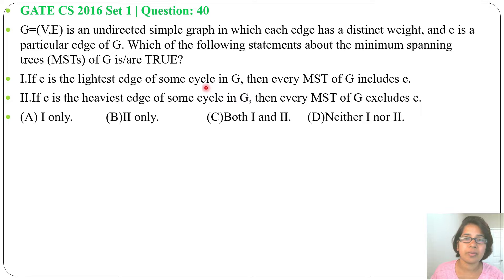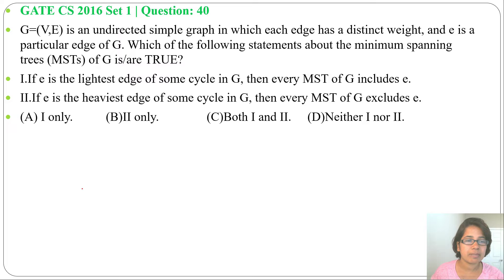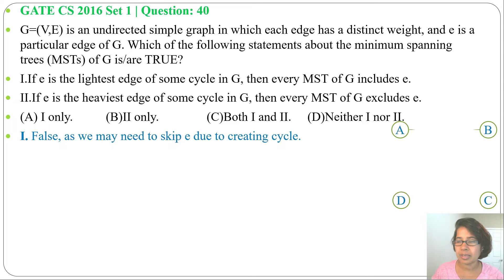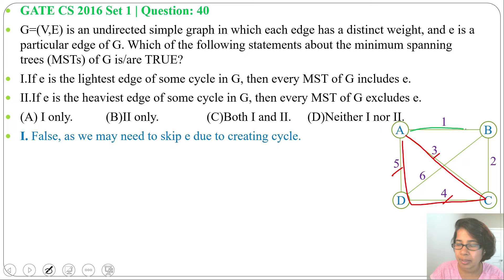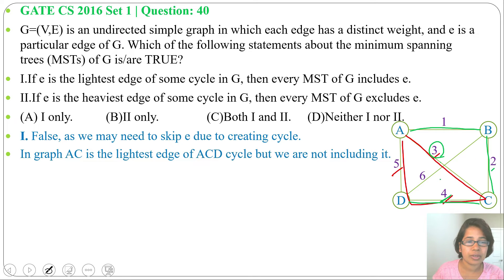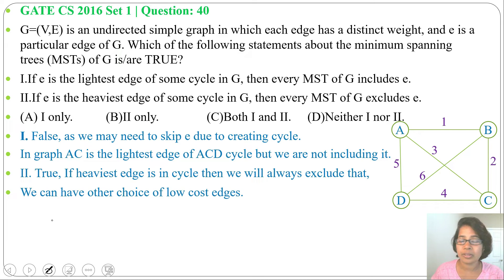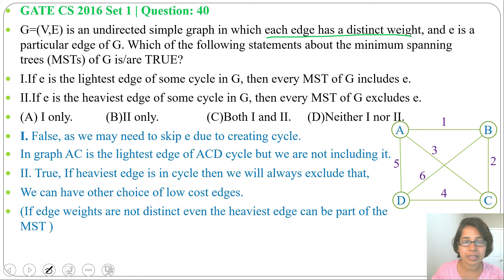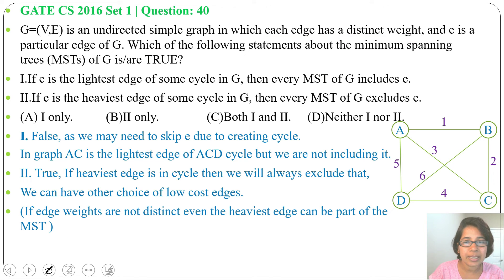GATE CS 2016 Set 1 | Q 40: G=(V,E) is an undirected simple graph in which each edge has a distinct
G=(V,E) is an undirected simple graph in which each edge has a distinct weight, and e is a particular edge of G. Which of the following statements about the minimum spanning trees (MSTs) of G is/are TRUE?
I.If e is the lightest edge of some cycle in G, then every MST of G includes e.
II.If e is the heaviest edge of some cycle in G, then every MST of G excludes e.
(A) I only. (B)II only. (C)Both I and II. (D)Neither I nor II.

Ans : (B)II only.